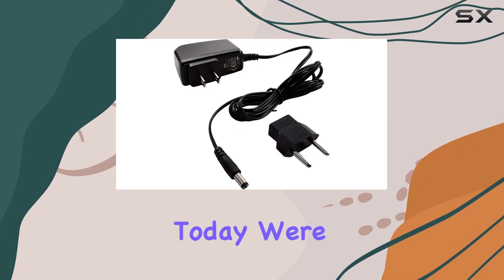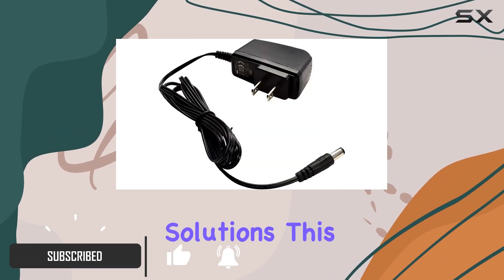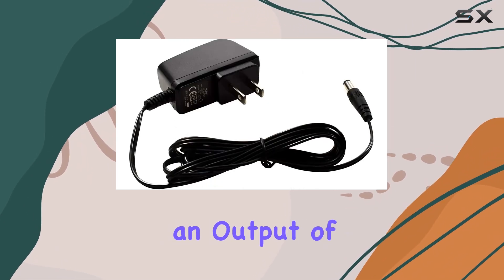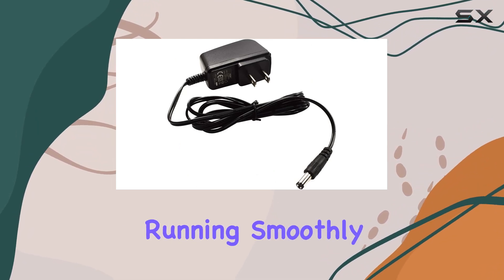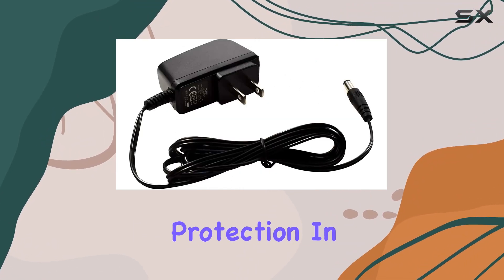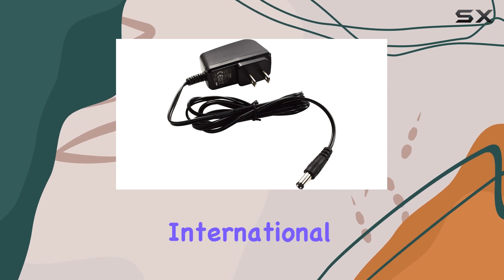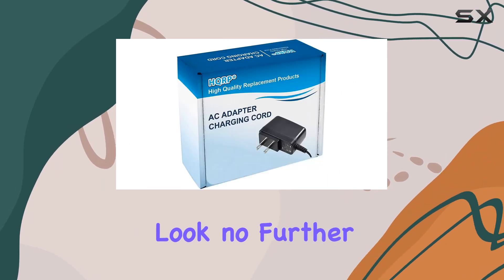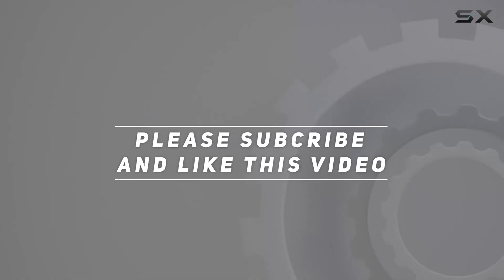HQRP Charger Compatible with Bissell 203-1092: The Ultimate Solution for Cordless Sweeper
0:00 Intro
0:06 Review

Things that we mentioned in this video:
HQRP Charger Compatible with : B086155J11